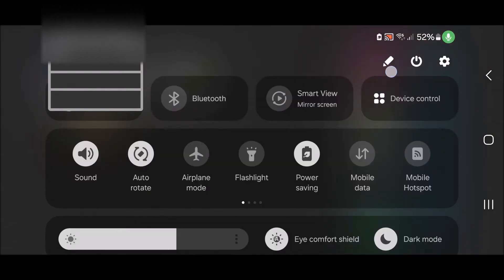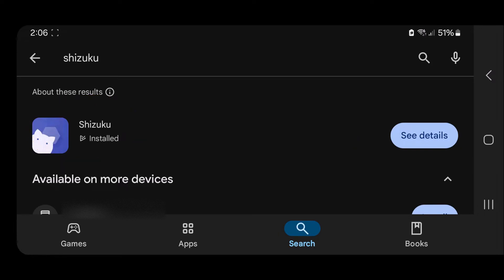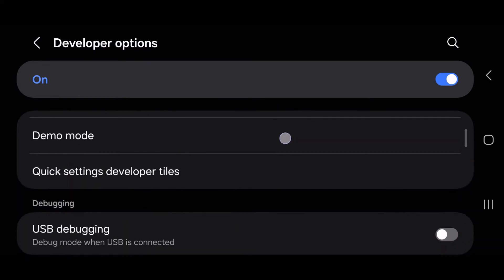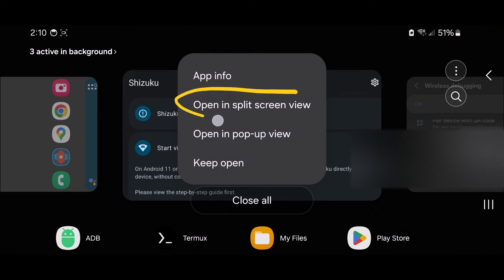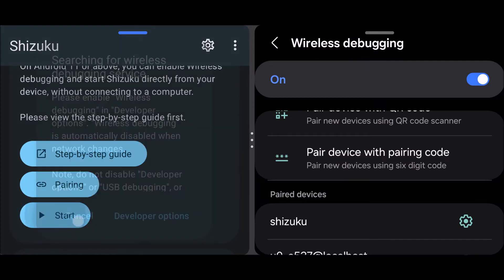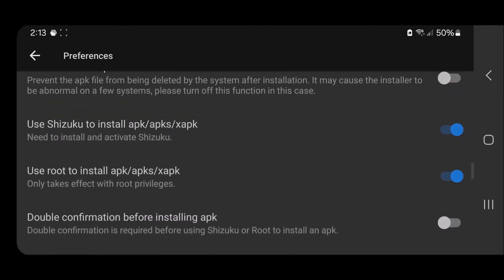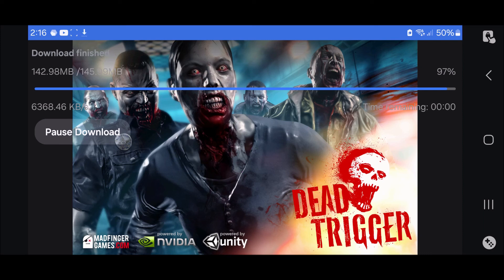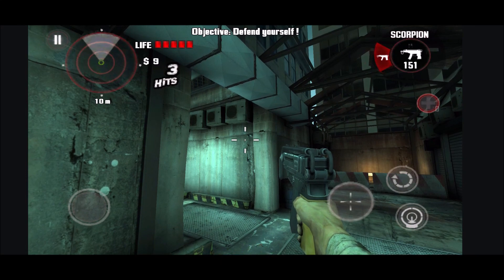Fix App Not Installed (old apks on Android 14) *Without PC*